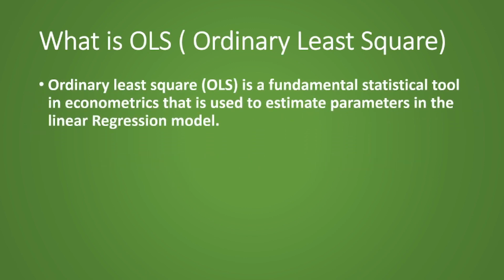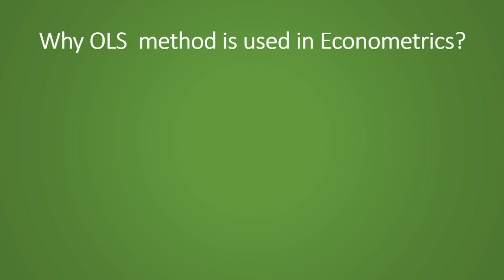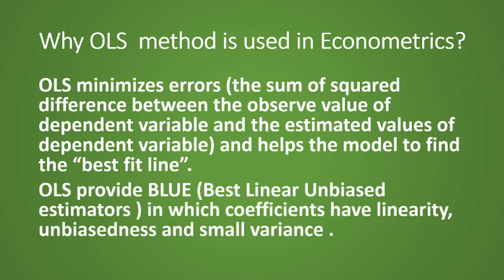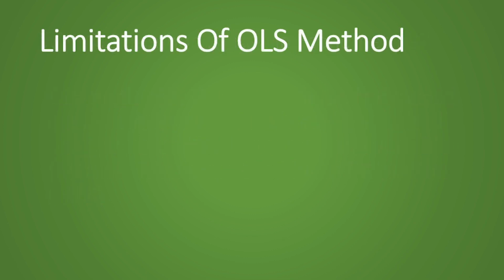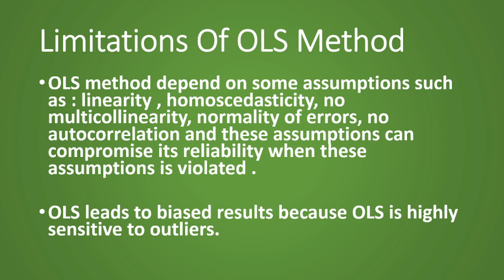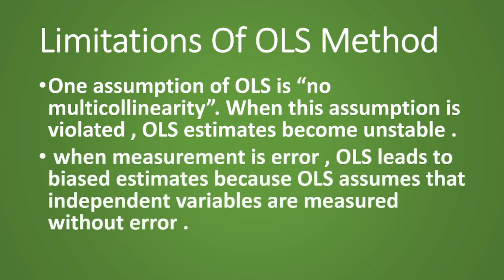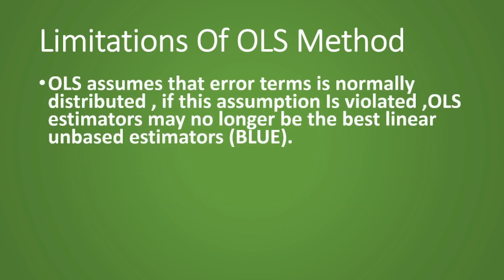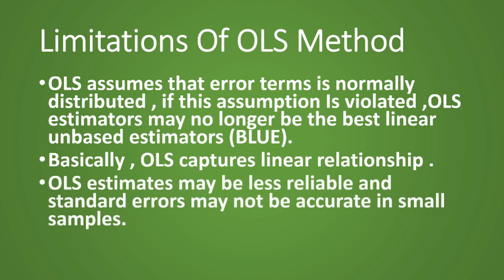What is OLS | Why OLS method is used in Econometrics | Limitations of OLS method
What is OLS ( Ordinary Least Square)
Why OLS  method is used in Econometrics.
Limitations of OLS method